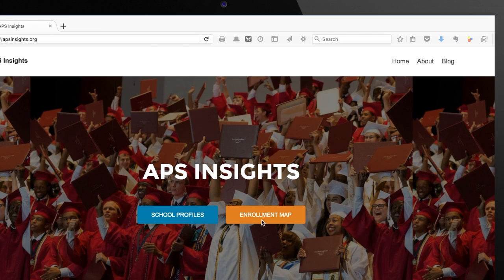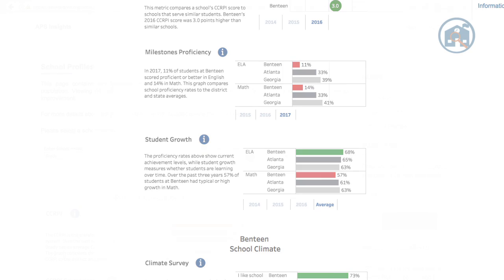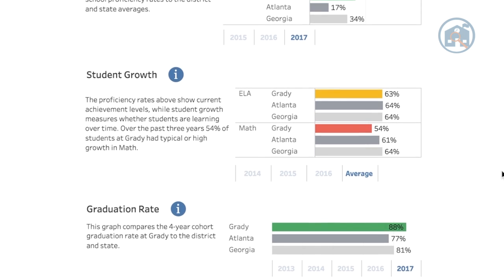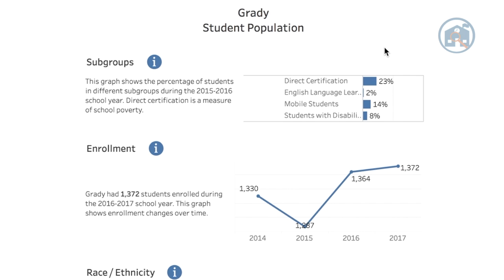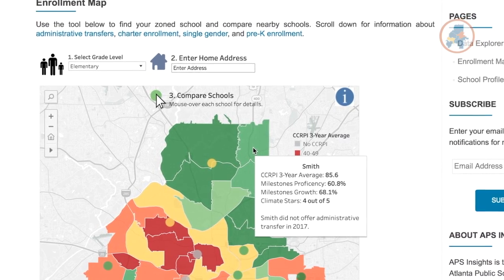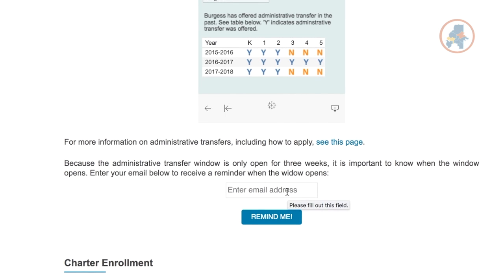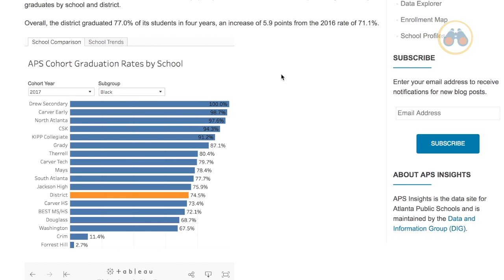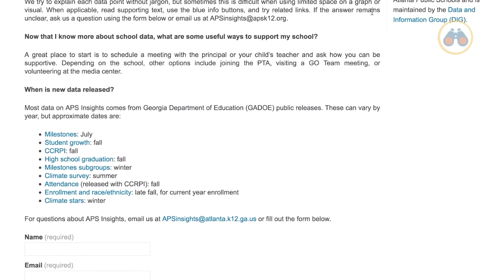APSinsights.org Instructional Website Tour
Atlanta Public Schools has created an informational website (apsinsights.org) for the purpose of assisting inform APS families & community about the school system. APS Insights seeks to inform parents about school quality and school options in Atlanta Public Schools.

Guidance on school options includes information on administrative transfers and charter schools, paired with a school performance and enrollment map.

School quality information includes a broad range of indicators. These include achievement-oriented indicators such as test scores, student growth and CCRPI, the state school rating system. We also share other metrics to represent the school experience, including climate survey results, attendance, and the state’s climate ratings.

Of course the data points on this site only represent a portion of how a school will impact your child. We also encourage using an in person approach, such as talking to other parents and visiting schools to find the right fit for your child.

APS Insights is the public data site for Atlanta Public Schools (APS) and is maintained by the Data and Information Group (DIG). For additional information about APS, visit the homepage or the superintendent’s blog.